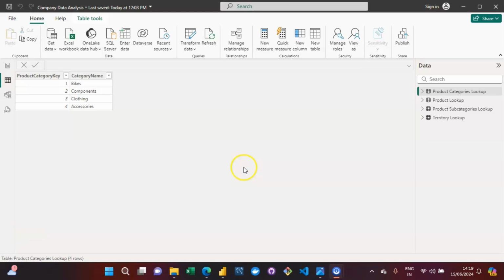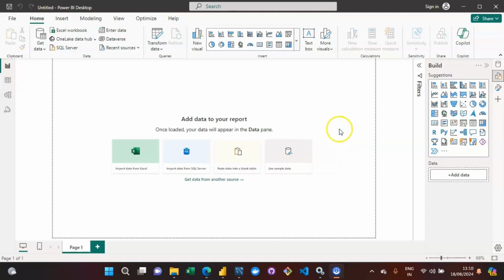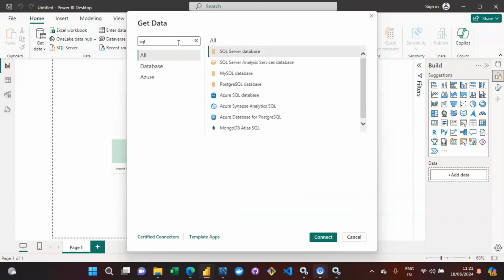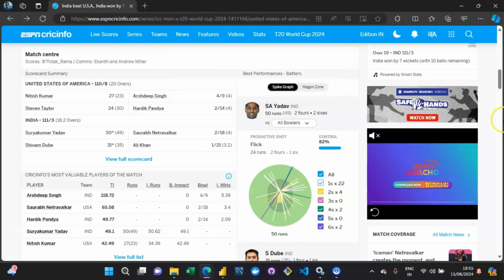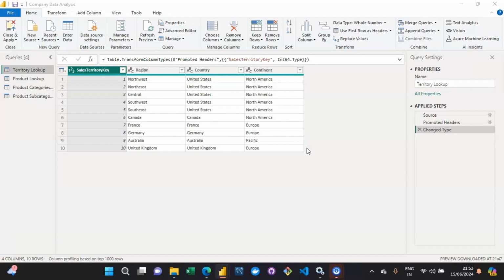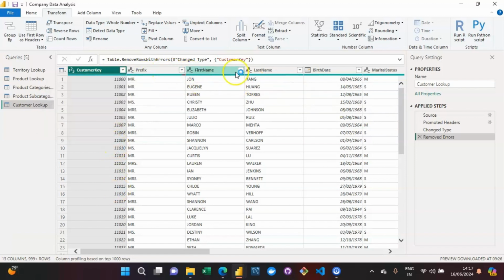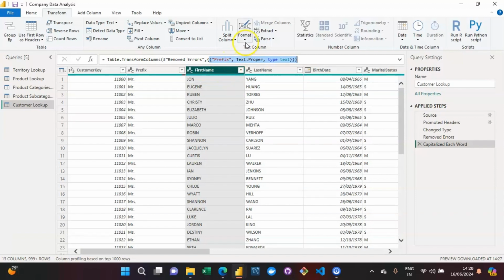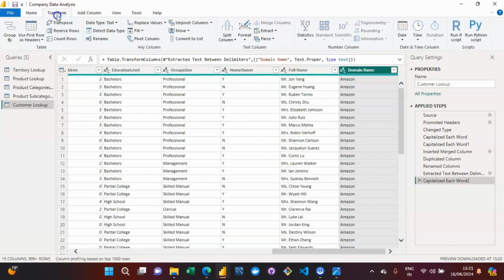Power BI Data Flow: Storage, Web/DB Connections & Text Tools (Quality & Assignment)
Hey Power BI enthusiasts! Ready to level up your data game? This comprehensive video dives deep into how Power BI handles your data, from its storage and connection modes to pulling information from databases and the web. We'll then equip you with powerful data profiling and text transformation tools in Power Query, culminating in a practical assignment and its solution to solidify your skills!

This video is crucial for anyone looking to truly master data preparation in Power BI, ensuring your reports are built on a solid, clean foundation.

What You'll Learn in This Power BI Data Masterclass:
Understanding Storage & Connection Modes: Dive into Import, DirectQuery, and Live Connection, and when to use each.
Connecting to Databases: Step-by-step guide on bringing data from SQL Server and other relational databases into Power BI.
Website Data Gathering: Learn how to extract structured data directly from web pages using Power Query.
Data Profiling & QA Tools: Utilize Power Query's powerful features to assess data quality, identify errors, and understand your data's distribution.
Text Tools Transformation: Master essential text manipulations like splitting columns, extracting, merging, and cleaning text data for perfect analysis.
Practical Assignment: Put your new text transformation skills to the test with a hands-on exercise.
Assignment Solution: A detailed walkthrough of the correct steps and best practices.
Timestamps for Easy Navigation:
0:00 Introduction & What's Covered
0:10:42 Understanding Storage & Connection Modes (Import, DirectQuery, Live Connection)
0:29:20 Connecting to Databases (e.g., SQL Server, other RDBMS)
0:40:25 Gathering Data from Websites using Power Query
0:57:15 Data Profiling & Quality Assurance Tools in Power Query
1:13:42 Essential Text Tools & Transformations
1:16:38 Assignment-2: Text Tools Challenge & Solution Walkthrough

Let me know your favorite Power BI tip in the comments below!